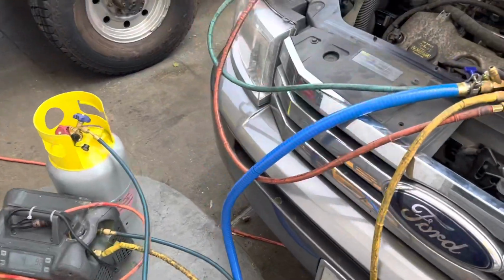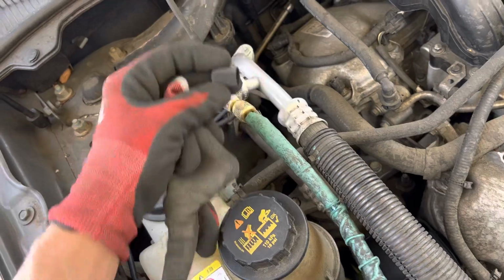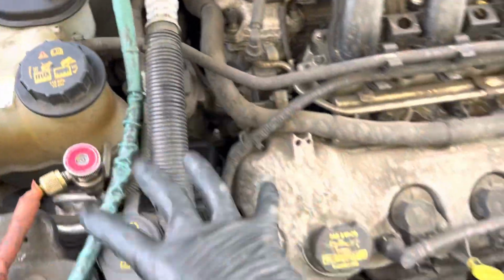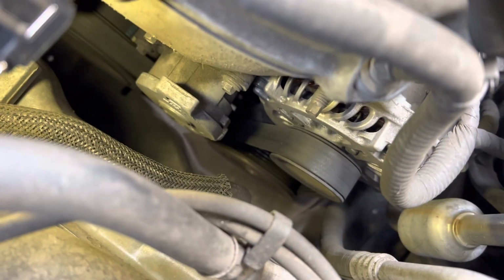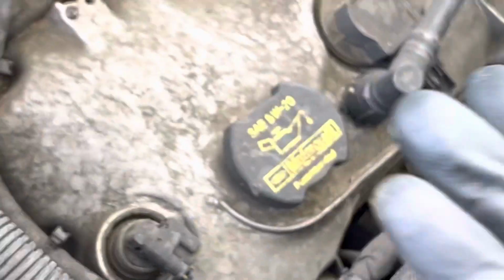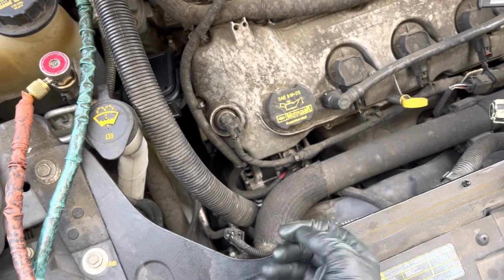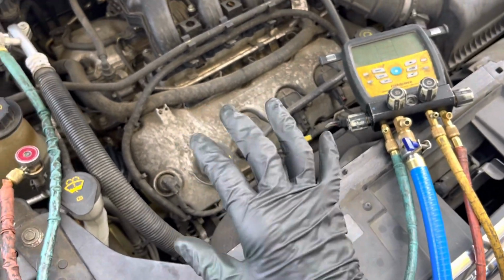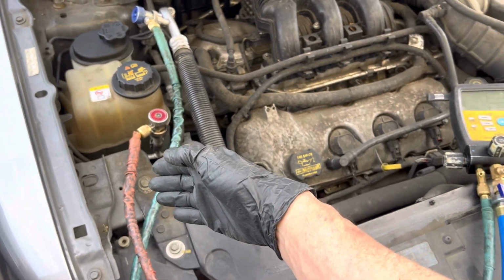FORD FLEX Somebody Worked on this AC Before the one can JackOff Method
ALWAYS CAN TELL THE HACK SHOP WORK
Hey, leave trails like mice leave trails of mouse turds ￼